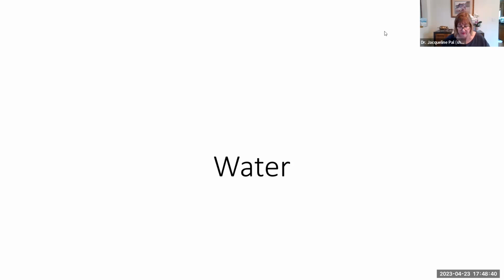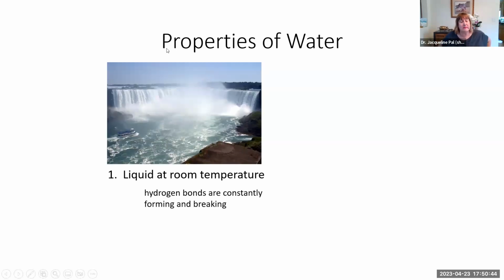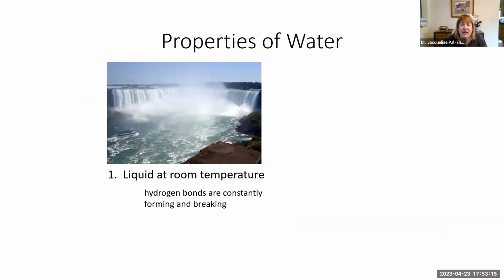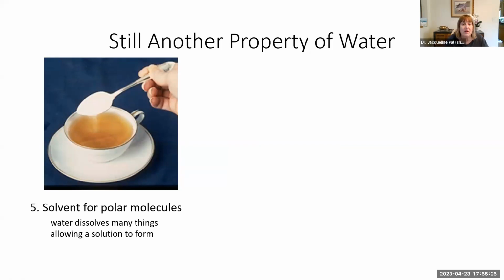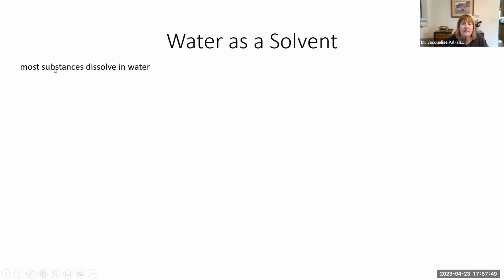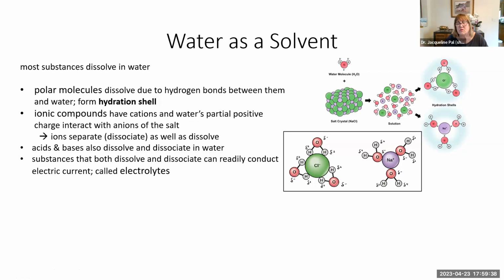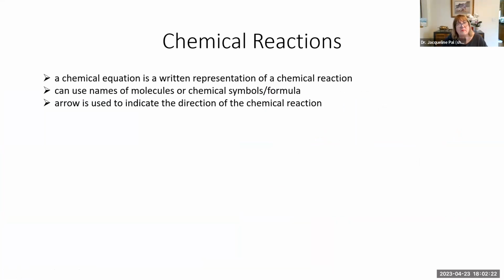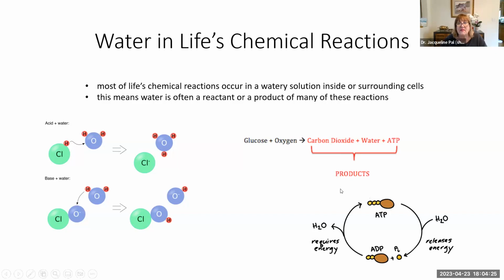chem3 water 16 min